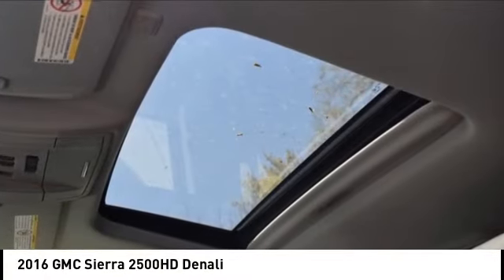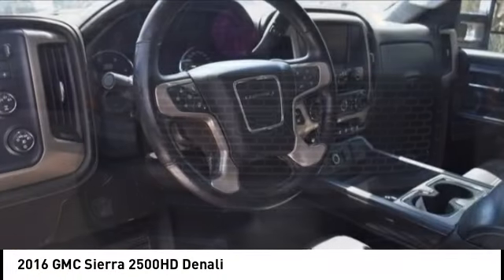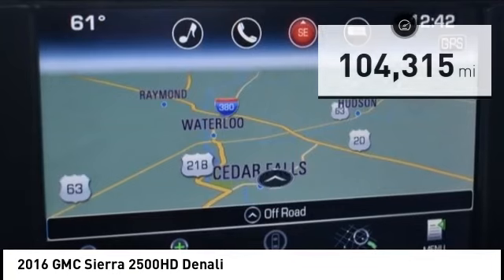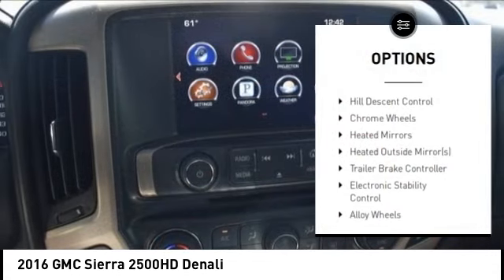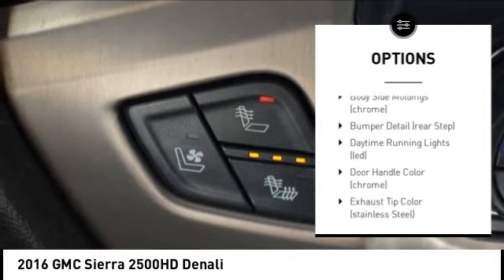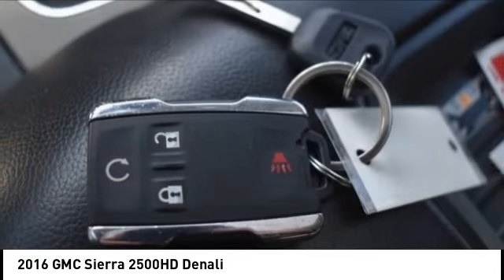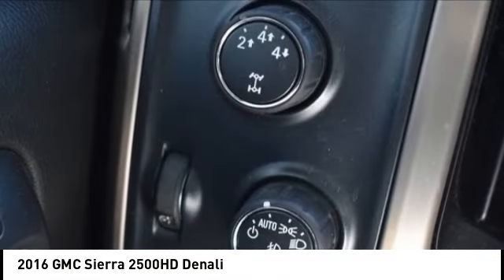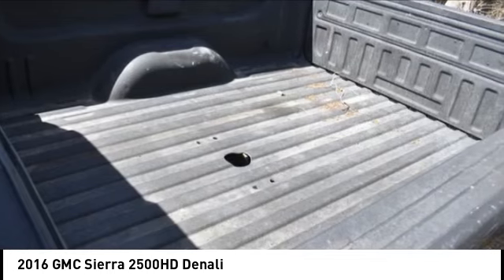2016 GMC Sierra 2500HD Cedar Falls IA US21334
2016 GMC Sierra 2500HD Denali